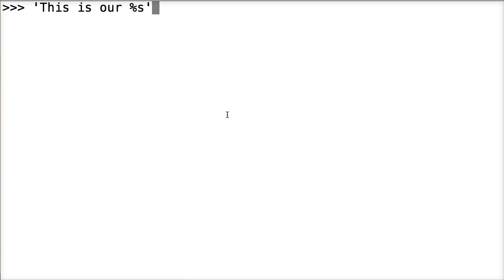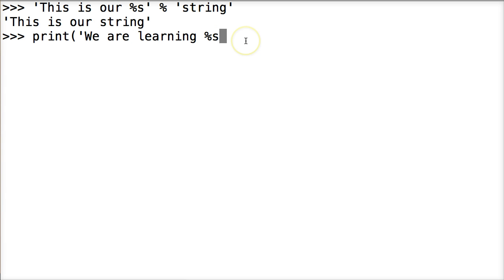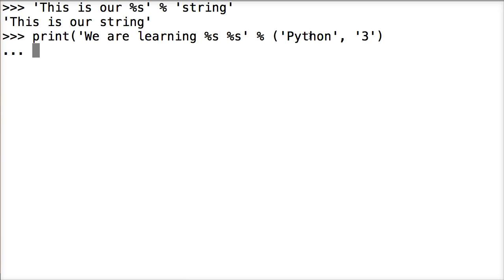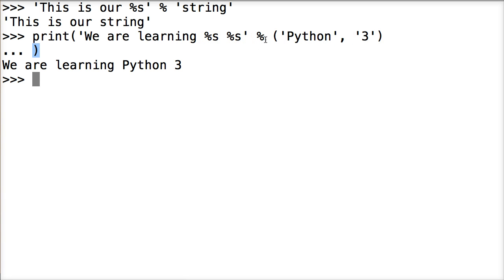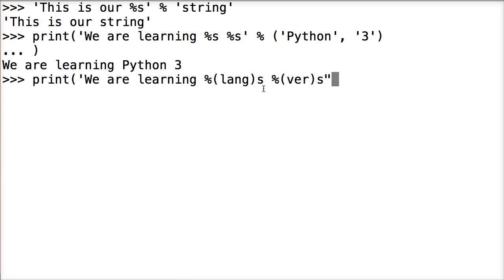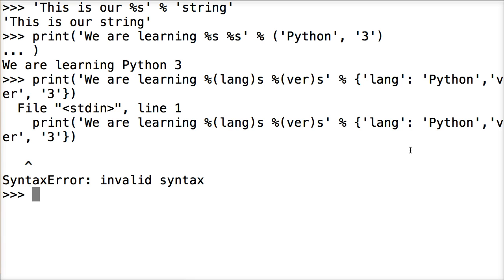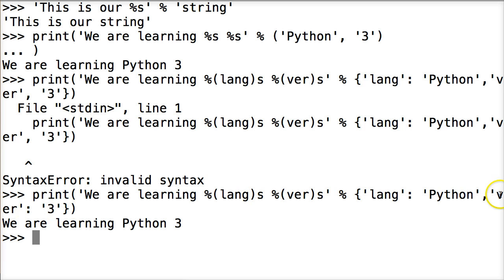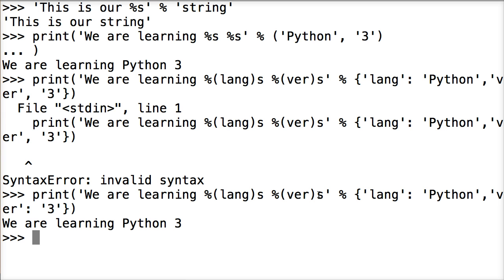How To Format A String The Old Way in Python 3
Python String Formatting The Old Way
In this Python tutorial we are going to talk about Python string formatting the old way. There are two ways to format a string in Python.  The old way of using a modulo which is sometimes referred to the printf style of formatting.  We focus on the printf style in this tutorial.  Python has mentioned several times over the last several years that they would remove this method of formatting strings. This method is yet to be yanked do to the fact that so many programs still use this method. The preferred method to formatting strings in Python is to the format string method. We will discuss the format string method in the next tutorial.

Formatting a string in Python allows us to add content to existing string object which will return us a new string object. We use string formatting often to modify content that will be displayed to a user. For example, we would like to take a username and say 'Hello, Username' we can take a string object and modify the string object to display 'Hello, John Doe' with some simple string formatting.

Python String Formatting The Old Way Syntax
'String Object %s' % 'Value'

'String Object %s' - This our string object that will be changed. %s represents the placeholder for a string object value.
% - This is our operator.
'Value' - The value is content that will replace the placeholder in a string object. If we are replacing one placeholder it can be in a string format if we are replacing more than one placeholder the value must be contained in a tuple or dictionary.
Examples Of Python String Formatting The Old Way
Example 1
 'This is a %s' % 'String'
'This is a String'

Example 2
 a = 'Hello, %s'
 userName = 'Johnny'
 a % userName
'Hello, Johnny'

Example 3
 'We are learning %s %s' % ('Python', '3')
'We are learning Python 3'

Example 4
 'We are learning %(language)s %(version)s' % {'language' : 'Python', 'version' : '3'}
Examples Explained

Example 1:

'This is a %s' % 'String' - In this example we create a string object with a placeholder that will accept a string.  Then we place a value on the right side of the operator. The value will replace the placeholder. Since we only had one value to insert we can keep our value in a string format. We could still use the tuple or dictionary.

'This is a String' - We are returned a new string object that contains our value which replaced the placeholder.

Example 2:

a = 'Hello, %s' - We create a new string object that contains a placeholder for a string. The we give that string object a variable of 'a'.

userName = 'Johnny' - We create a new string object that holds our users name. We then assign the variable named 'userName' to the string object.

a % userName - We call our string object via the variable 'a' and then on the right side of operator we add a value via the variable 'userName'.

'Hello, Johnny' - We are returned a new string object that contains our first string object with the placeholder replaced by our value which was represented by 'userName'.

Example 3:

'We are learning %s %s' % ('Python', '3') - We create a new string object that contains two place holders for strings. Then on the right side of the operator we create a tuple to hold our two values that we will insert into our new string object. Remember that a tuple or dictionary must be used if there is more than one value to be inserted.

'We are learning Python 3' - We are returned a new string object that contains our new values

Example 4:

'We are learning %(language)s %(version)s' % {'language' : 'Python', 'version' : '3'} - We set up a string object that contains two place holders. These two place holders contain the keys from the dictionary. The keys are the values on the left hand side of the colon in a dictionary. The keys must be contained in parentheses and we still provide a type value on the outside of the parentheses. When the keys are called they will insert their values in place of the key.

'We are learning Python 3' - We are returned a new string object that contains the values in our dictionary which were called via their keys.

Conclusion

In this Python tutorial, we discussed Python string formatting the old way.